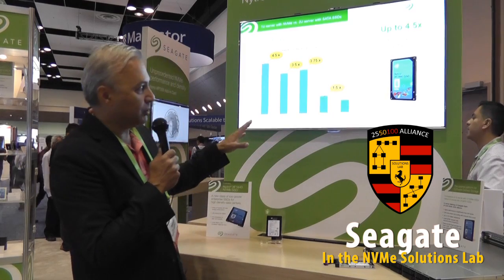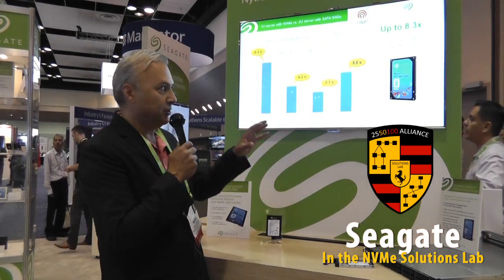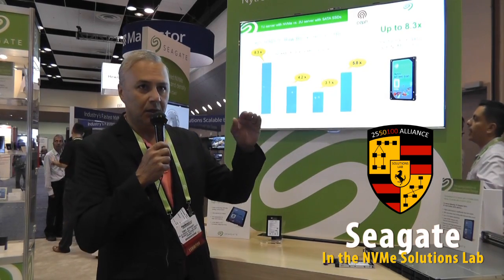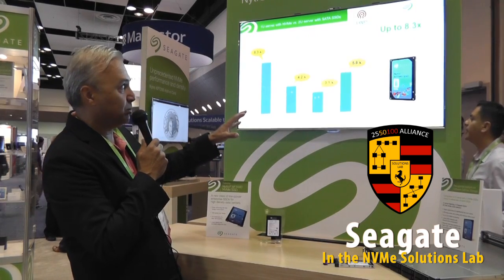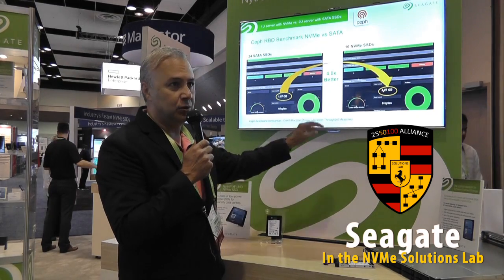Seagate in the NVMe Solutions Lab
Tony Afshary, Director of Product Marketing for Seagate, provides an overview of Seagate NVMe SSD products and how they are packaged in various systems.